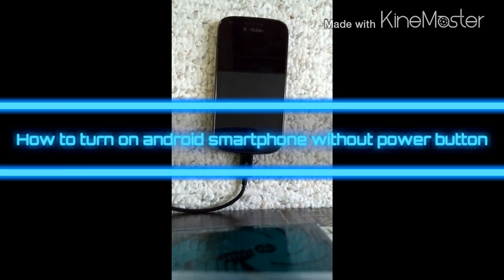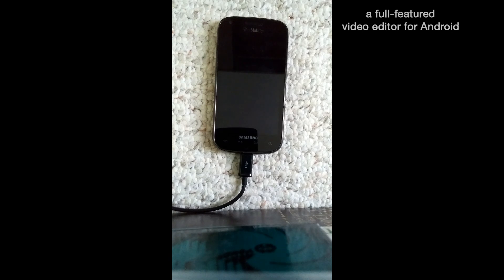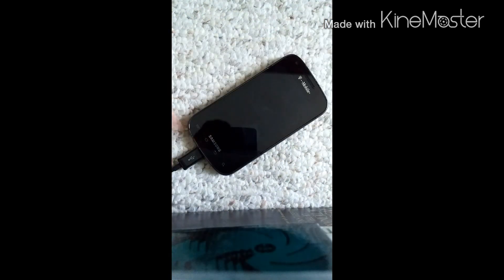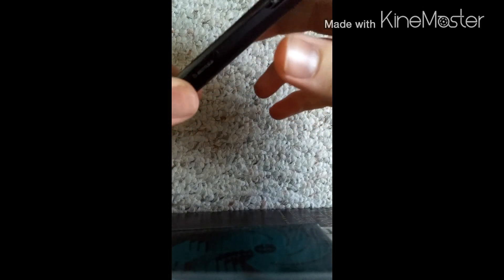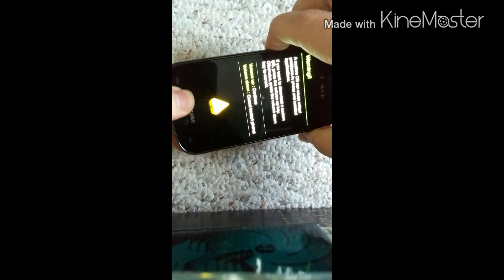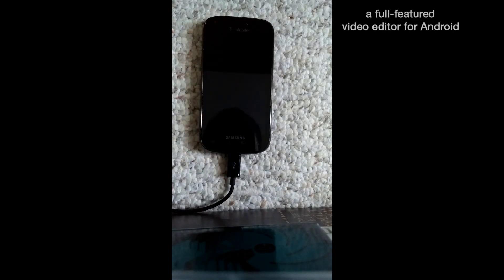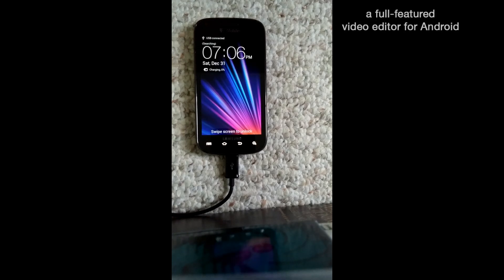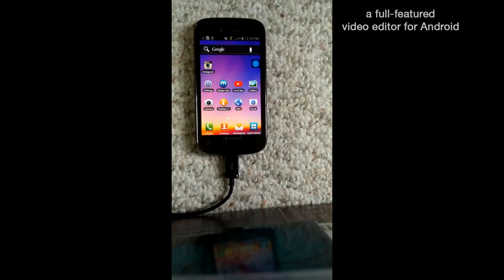How To Turn On Android Smartphone Without Power Button!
I hope you guys enjoy! More videos are on the way!